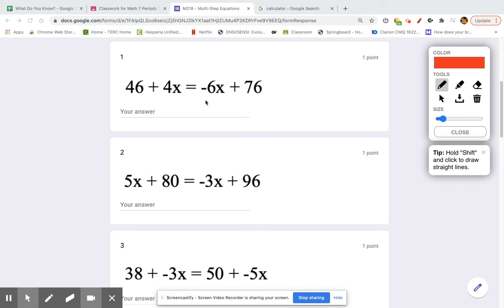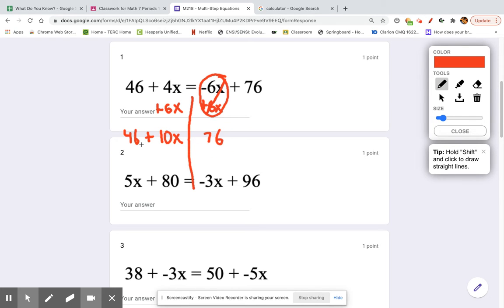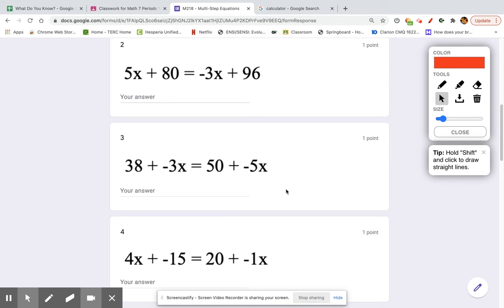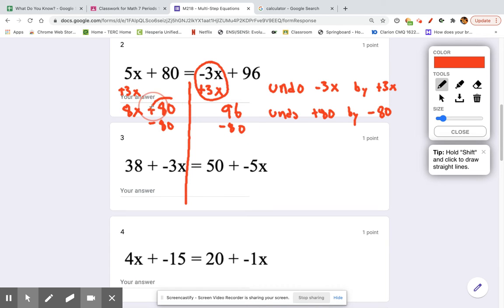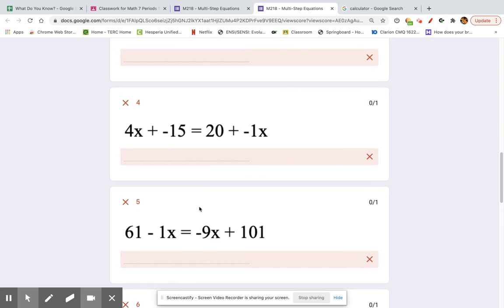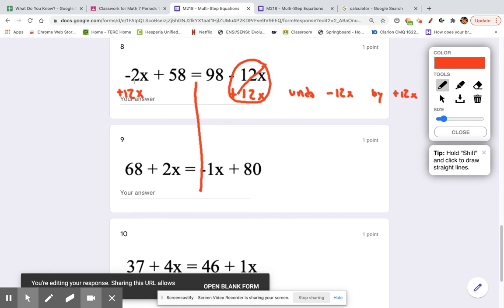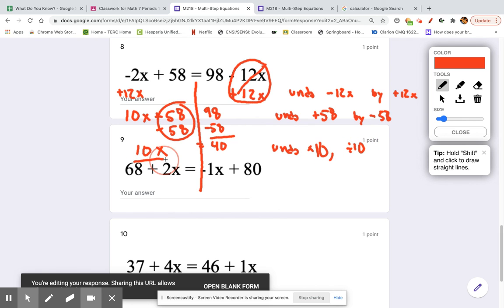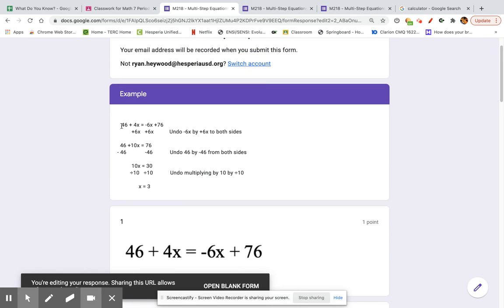Multi-Step Equations with variables on both sides